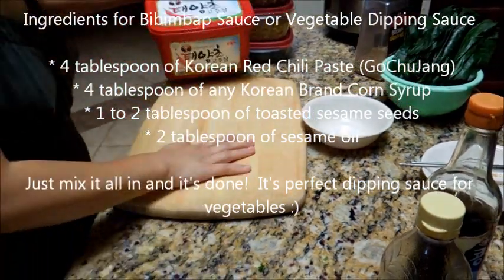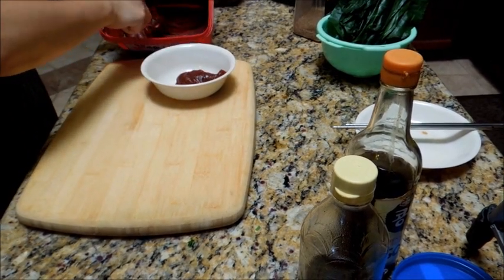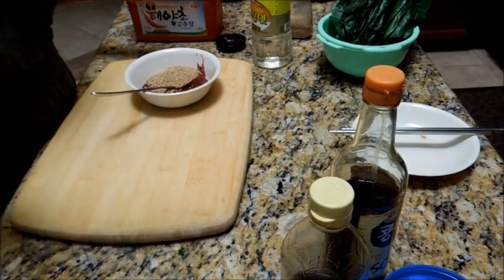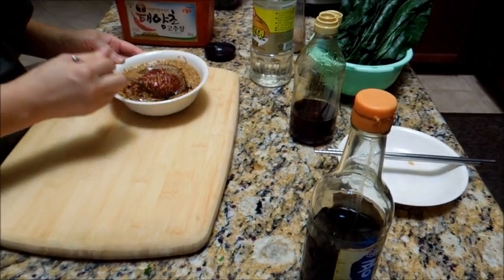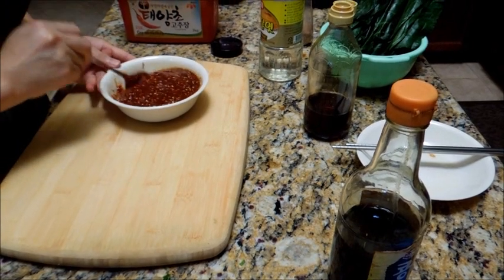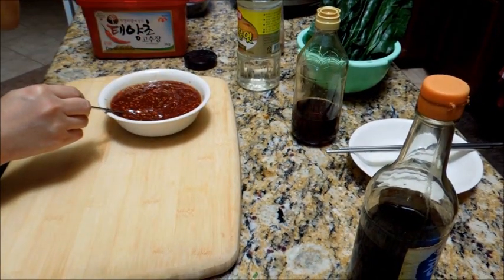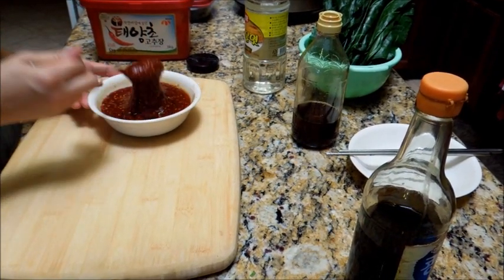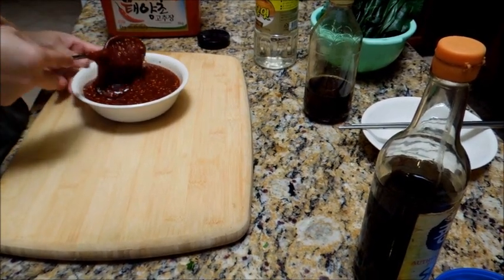Korean Bibimbap Sauce (비빔밥 양념장) or Vegetable Dippi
Ingredients for Bibimbap Sauce or Vegetable Dipping Sauce

* 4 tablespoon of Korean Red Chili Paste (GoChuJang)
* 4 tablespoon of any Korean Brand Corn Syrup
* 1 to 2 tablespoon of toasted sesame see